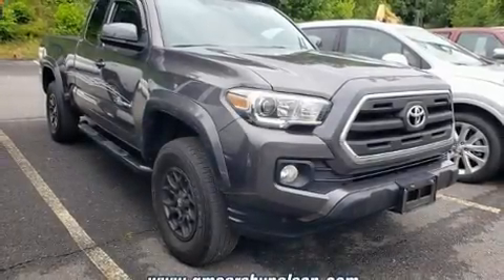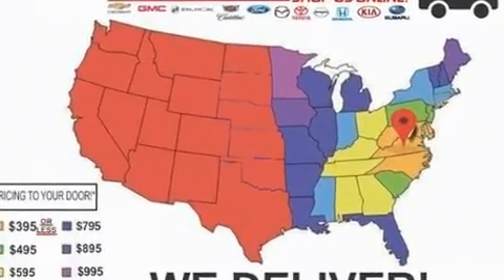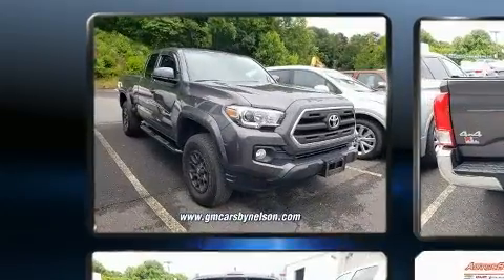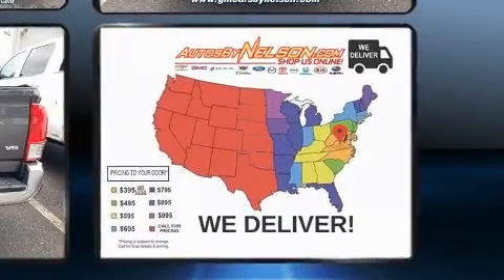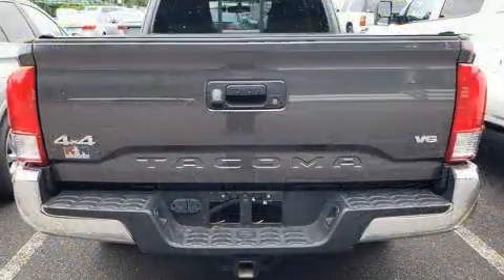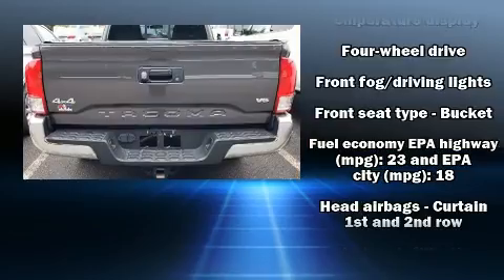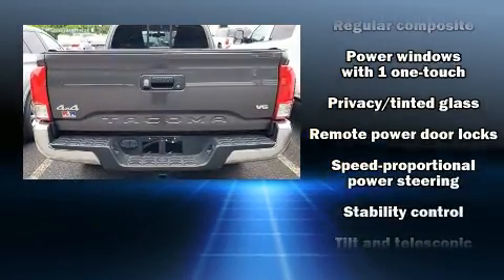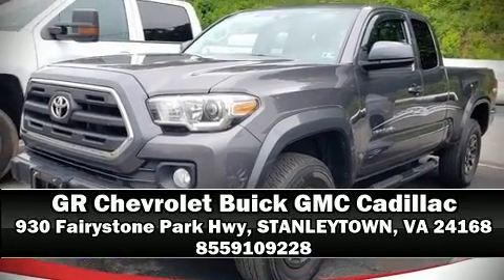2017 Toyota Tacoma in STANLEYTOWN, VA 24168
Get excited about the 2017 Toyota Tacoma. With less than 20,000 miles on the odometer, you can be confident that this pre-owned vehicle will provide you reliable transportation. A 3.5 liter V-6 engine pairs with a sophisticated 6 speed automatic transmission, providing a spirited, yet composed ride and drive. Four wheel drive allows you to go places you've only imagined. Top features include front bucket seats, 1-touch window functionality, a rear step bumper, an automatic dimming rear-view mirror, an outside temperature display, power windows, an overhead console, and cruise control. Premium sound drives 6 speakers, providing you and your passengers a sensational audio experience. Safety equipment has been integrated throughout, including: head curtain airbags, front side impact airbags, traction control, brake assist, anti-whiplash front head restraints, a panic alarm, and ABS brakes. Electronic stability control stands out as a technologically savvy innovation, keeping you better connected to the road. You will have a pleasant shopping experience that is fun, informative, and never high pressured. Stop by our dealership or give us a call for more information.